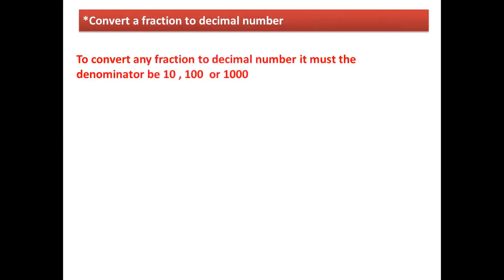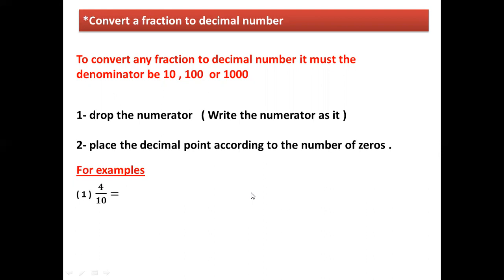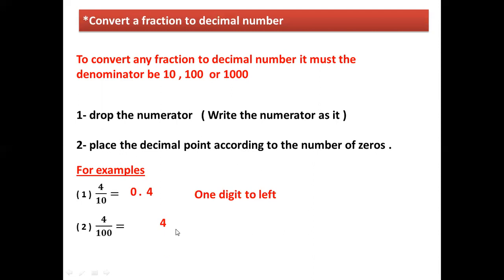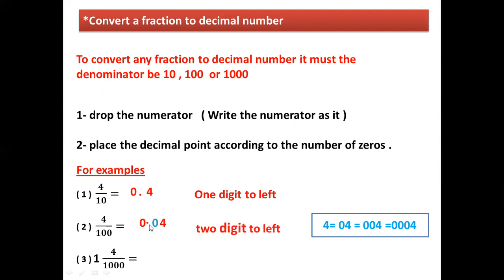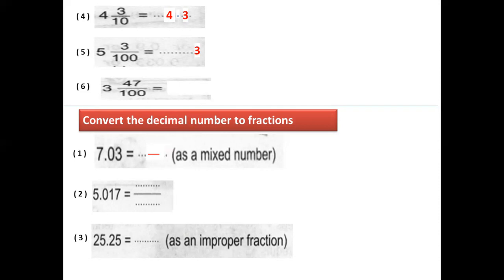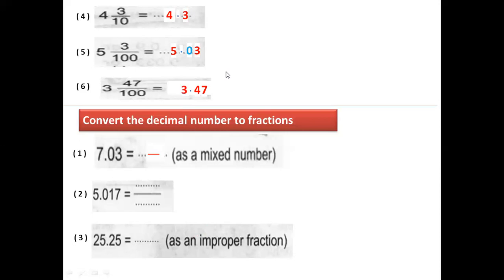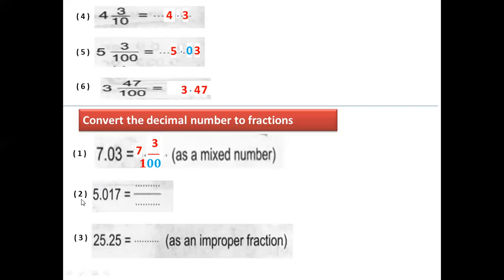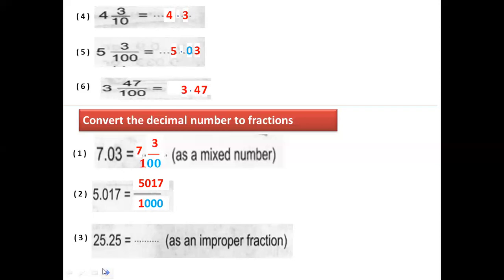convert fraction to decimal part 1